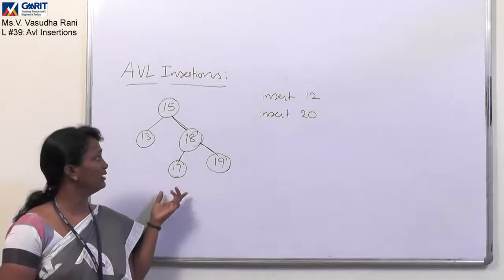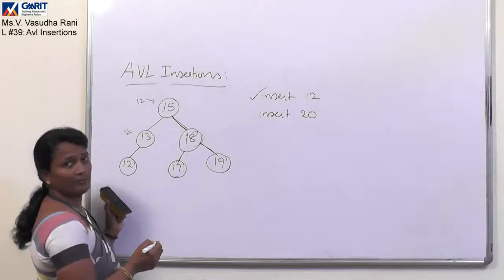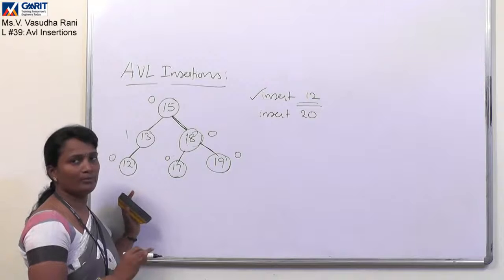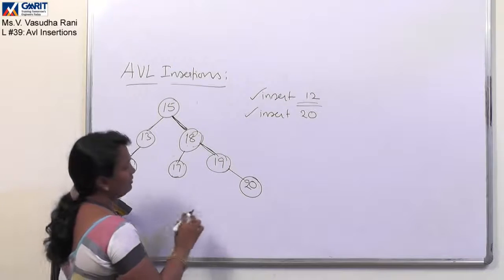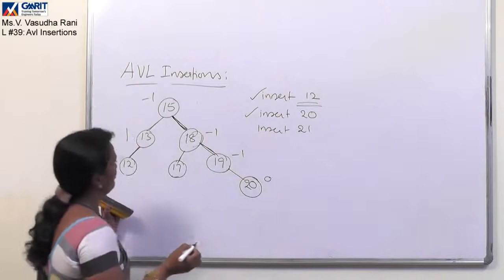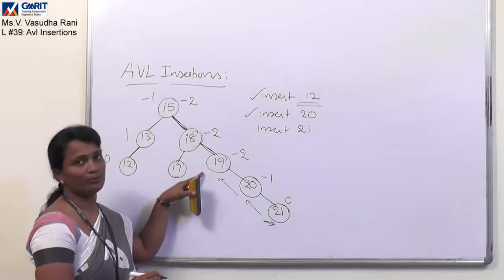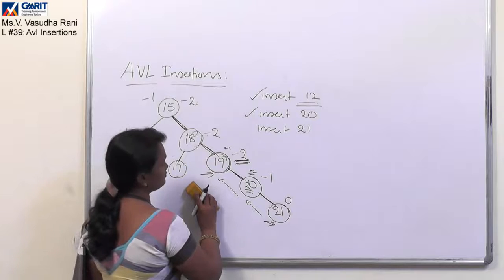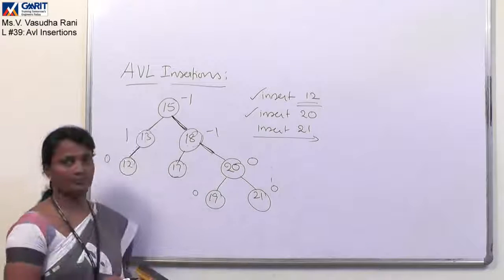AVL Tree Insertion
Inserting a new node into AVL Tree